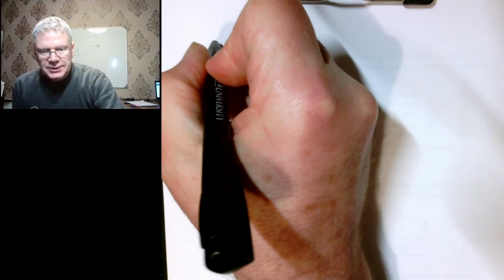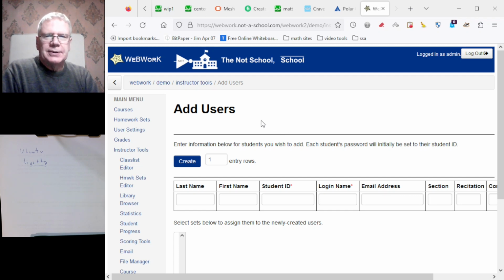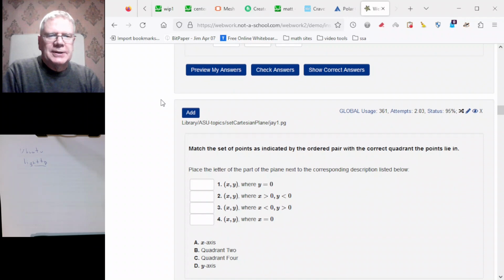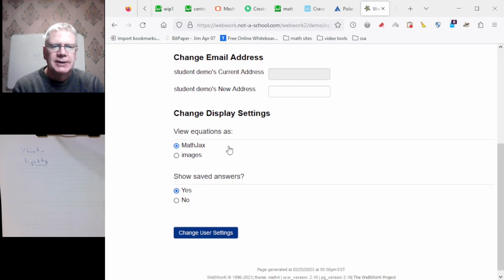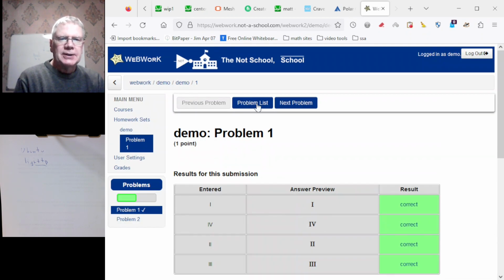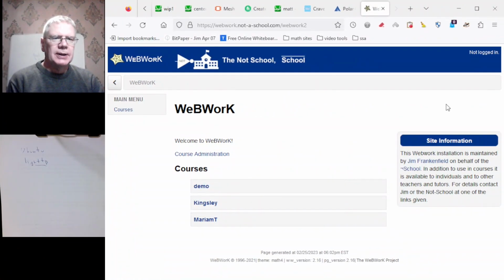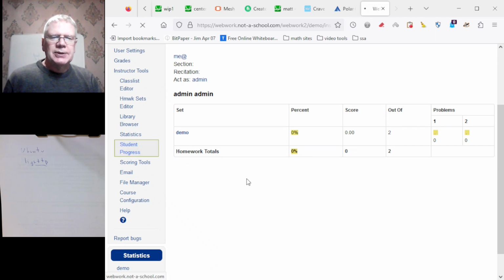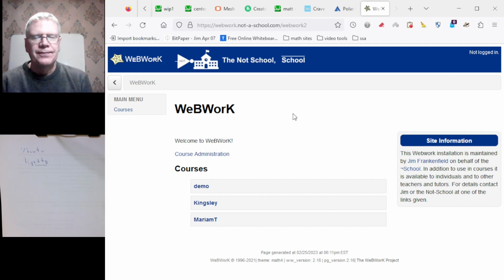MAA WebWork Installation - Full Overview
For chapters and for links to my website and social sites scroll down.

This video demonstrates my MAA WebWork installation which I use to create math problem sets for tutoring students as well as teaching classes. It is also available to any other students for a small set-up fee and then a small fee to create and manage each set they request. These small fees do not include tutoring (although they do include full WebWork support), the student can just do everything on their own or with friends or with some other tutor or teacher.

This is the full length version which includes more on installation and course set-up as well as extra comments on things like quizzes and tests.This is a short version (14 min) to just demonstrate how the system works, primarily from the end user point of view. It does briefly show the creation of problem sets and the tracking available. (Short version

There are drop-down menus which for some reason are not captured by the video, especially when using the problem library to select problems. In other places there are smaller shorter menus. Also this required quite a bit of editing a few edits are rough. But these are fine points related to the video and not WebWork.

00:00  Introduction
04:05  Installation Comments
06:57  Part 1 - Creating a Course, Adding Students
09:25  Part 2 - Adding Problems from the Library
14:28  Part 3 - The Student View
21:56  Part 4 - Stats, Progress Monitoring, Other functions
    27:00 Comments on Quiz/Test Use and Monitoring
28:15  Student Feedback
29:27  Review, Conclusion